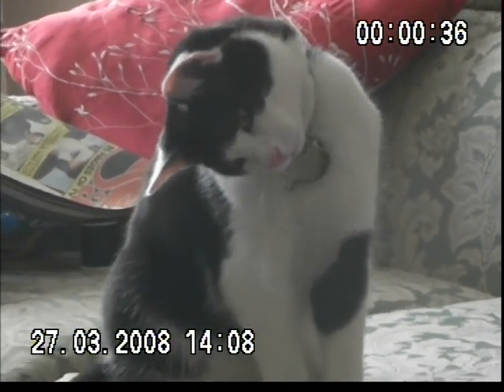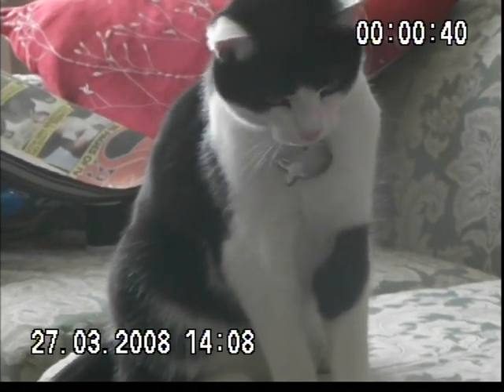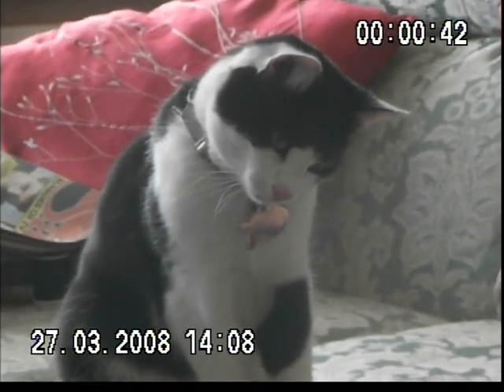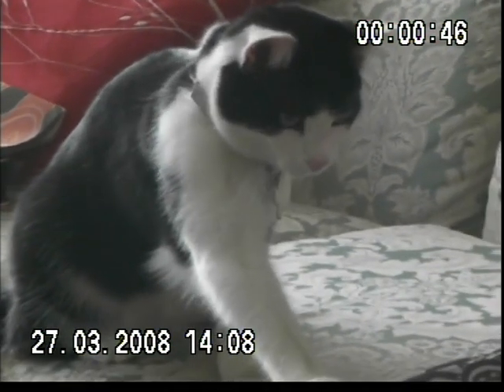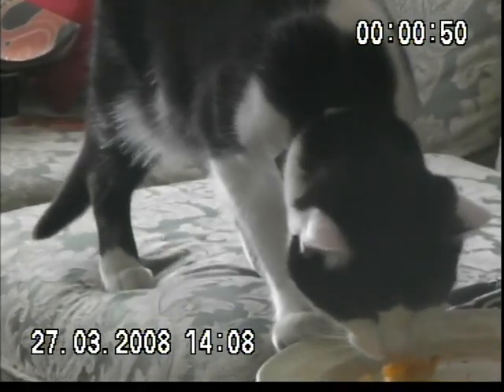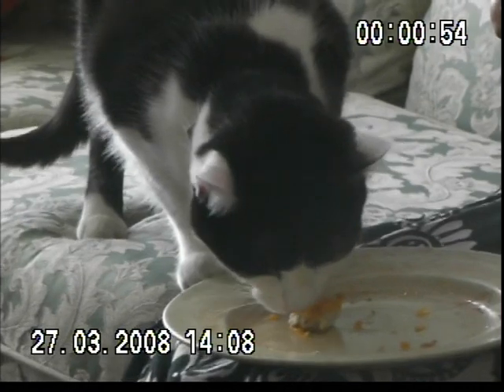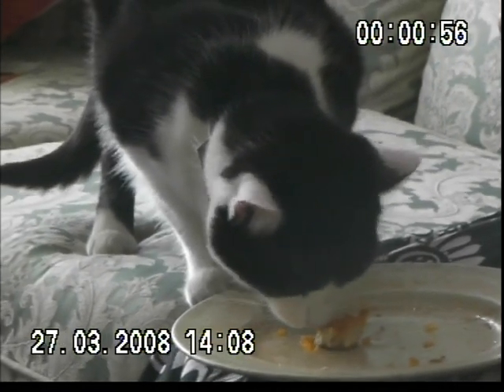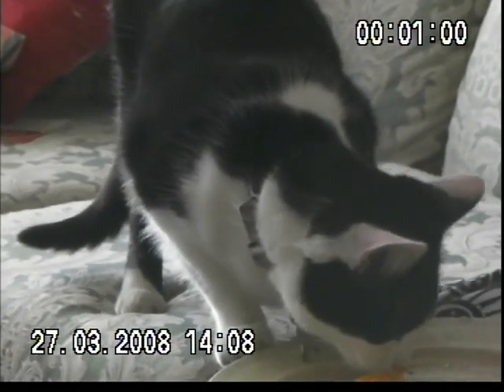Magic begging for food